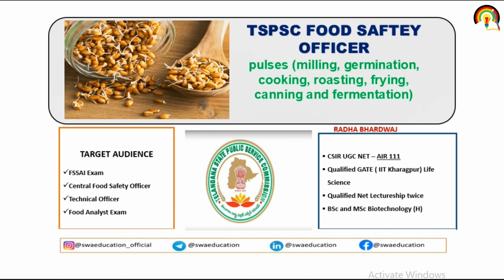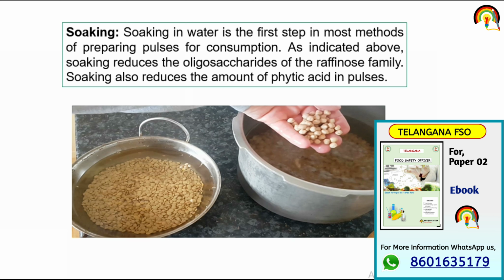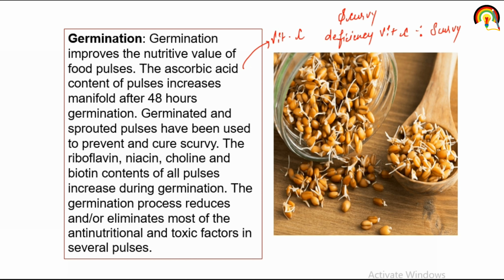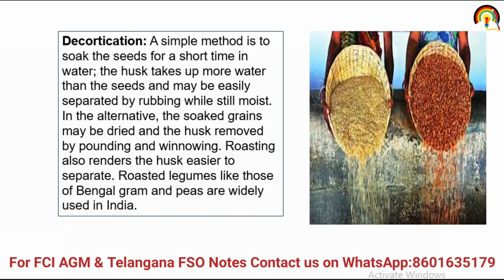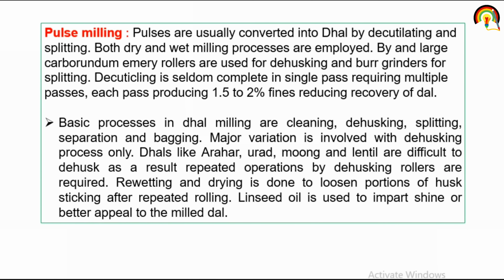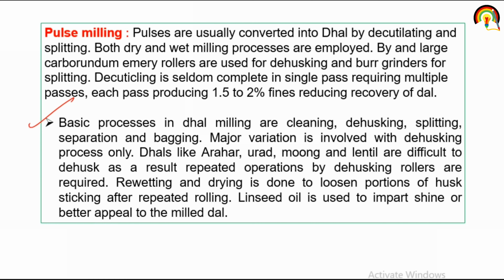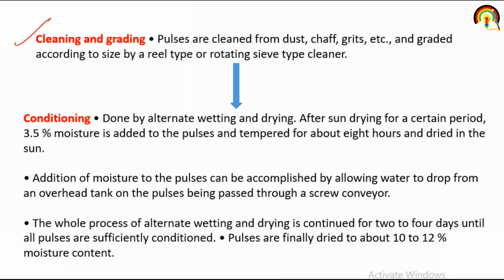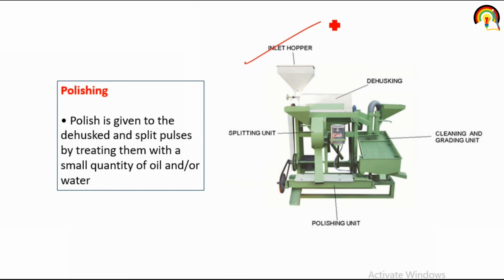Pulses: Milling, Germination & Cooking|L-29 |Telangana FSO | TSPSC Lecture Series | Food Processing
FSO Exam eBooks & Lecture Pdf📚

Food Borne Disease, Food Intoxication,Telangana FSO Lecture, Telangana Food Safety Officer Notes,How to Prepare for Telangana FSO, Telangana FSO Exam Preparation,FSO Microbiology Classes,Food Safety Officer job in Telangana, Food Processing, Food Processing Structure and Composition,Food Processing Components, Food Processing Structure,Food Processing Importance, Food Processing Components